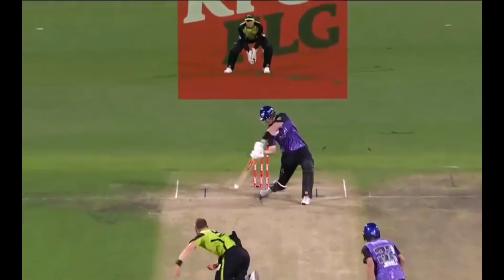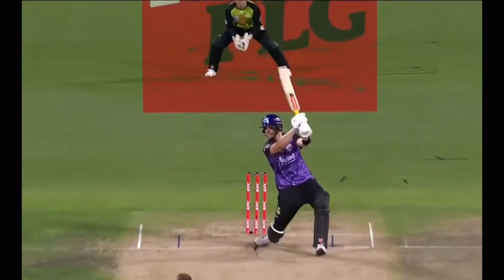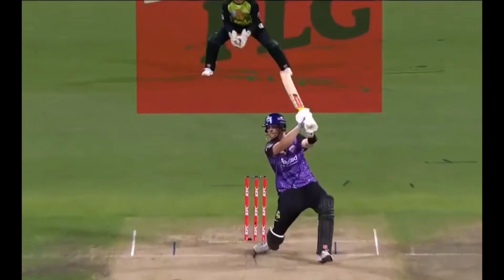Mitchell Owen Batting Technique Analysis - Australia Cricket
In this video we breakdown of young Australian batsman Mitchell Owen who blazed a century in the BBL final building on a strong campaign across the board.

A powerful and fearless batter, he has launched himself into the eyes of the world with some brutal displays of batting. In this analysis we analyze mostly his strengths and favoured shots.

0:00-0:08 - INTRO
0:09 - TRIGGER
0:51 - BATTING STANCE
1:05 - OFF SIDE 1
1:50 - OFF SIDE 2
2:29 - OFF SIDE 3
3:17 - LEG SIDE
3:51 - LEG SIDE 2
4:29 - STRAIGHT 1
5:12 - STRAIGHT 2
5:50 - SPIN 1
6:24 - SPIN 2

Checkout my analysis on Ricky Ponting, Heinrich Klassen, Jos Buttler, Ben Stokes, Rohit Sharma